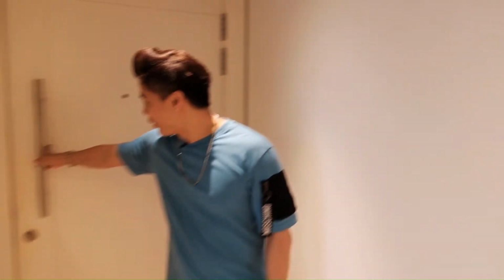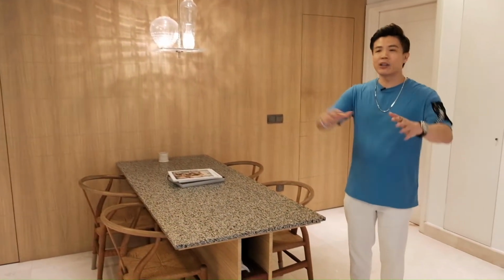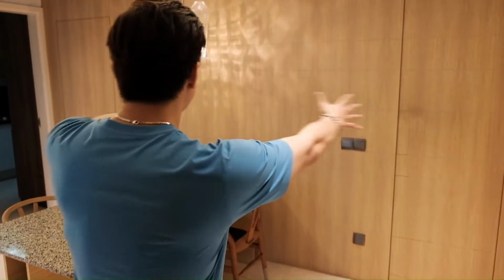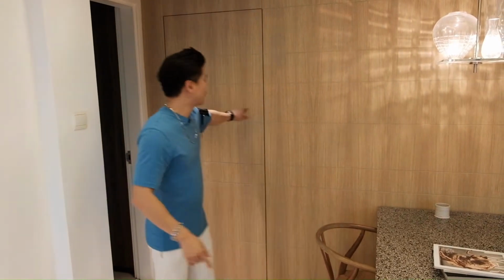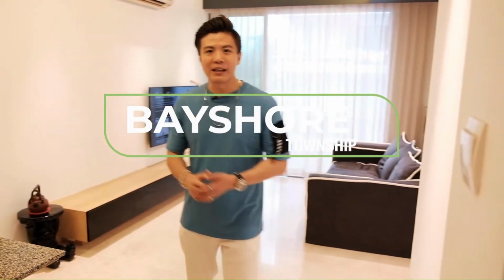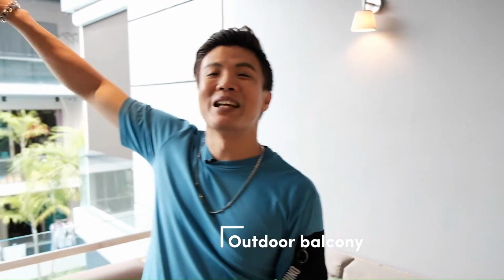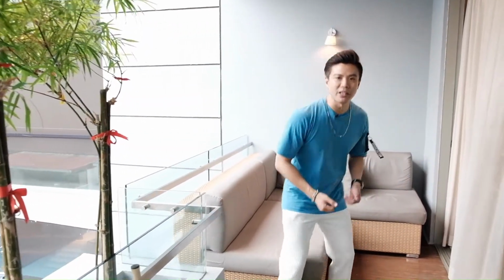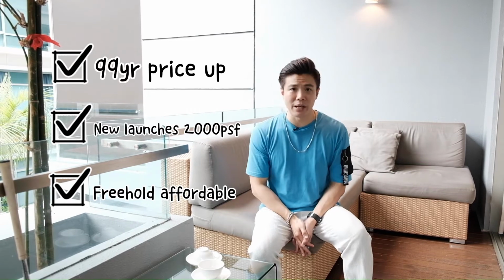Bayshore freehold 3bed cheaper than leasehold condo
Where can you buy a freehold cheaper than leasehold in East Coast

The calypso.
Designer reno.
3bed + 3 baths.

Nice pool view from the living balcony,
Private outdoor spaces from both junior room.

Built by a prominent developer, quality foundation exceeds state standards.

Buyers will be greeted by a refreshing pool view right from the comfort of their living room with quiet environment and muted surroundings a definite guarantee making your stay an enjoyable one.
Short Distance to East Coast Park, Lagoon Food Centre, Malls, MRT and Changi Airport.

Bayshore MRT
Bedok South MRT
Tanah Merah MRT

Quiet environment and muted surroundings a definite guarantee making your stay an enjoyable one.

Future Bayshore Train station and Shopping Mall are within walking distance as do all other amenities such as Supermarkets, Eateries, Reputable Schools, LRT Stations, Places of Worships, Petrol Stations and many more.

The estate’s proximity to the East Coast Parkway (ECP) and other major routes provide great accessibility to the city centre and other major destinations.

Amenities & Attractions

Dining nearby

Alina’s Kitchen
Tong Garden Seafood
East Coast Lagoon Food Village

Schools and Education Institute:
Temasek Primary School
Chatsworth Kindergarten
Anglican High School

Shopping Malls:
Eastwood Centre
Bedok Point
Bedok Mall
Private transport owners travelling to the international business district can expect to arrive within around half an hour via the ECP. Alternatively, residents driving to the Orchard Road shopping district can take the Pan Island Expressway (PIE) and expect to reach within 20 minutes.

Arrange with Paul for a private viewing today!

Moving beyond Buy/Sell/Rent Putting People above property always
New launches | Resale condo/hdb | Asset progression | Landed redevelopment | property portfolio restructuring
What others say
Our review of 2020/2021 new launches
Activities
Our Sunday Live market updates and discussions
My background:
PaulTeoDivision/LandedNegotiators/PeopleAboveProperty are under the umbrella of Ken Ng Advisory/Propnex Realty Pte Ltd (Agency Licence No. L3008022J)